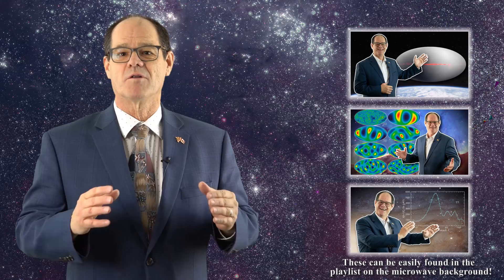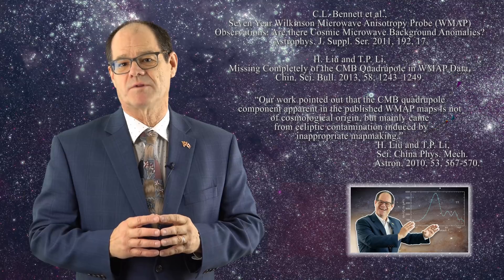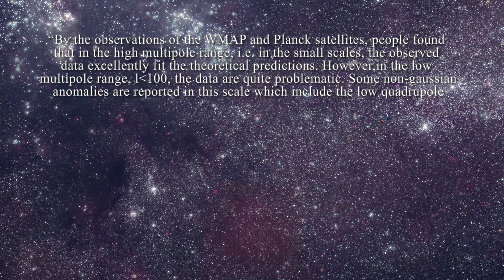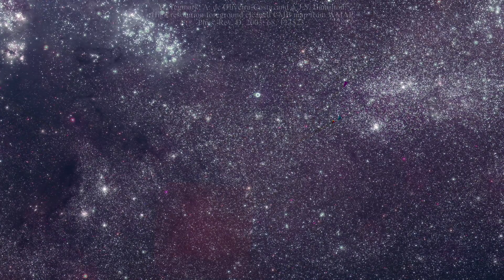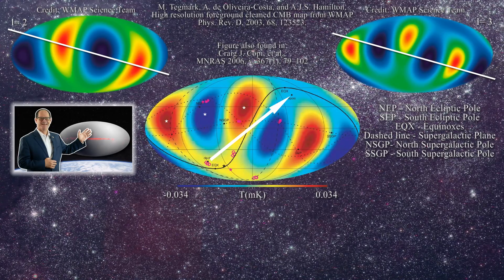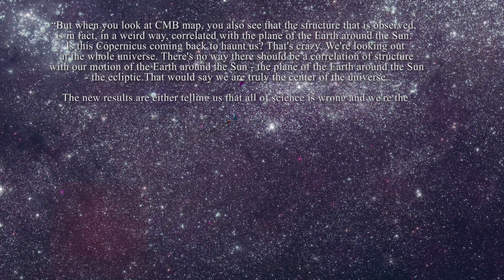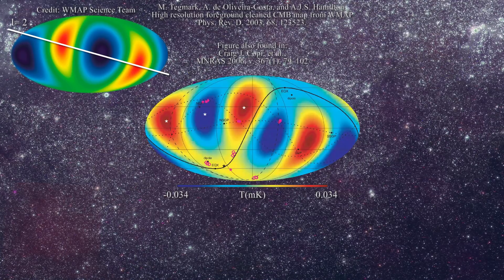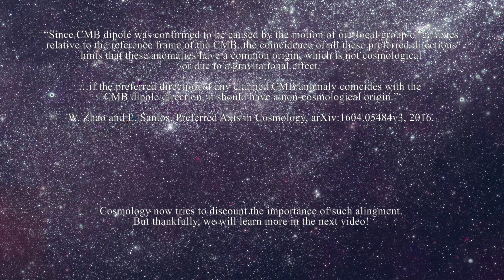Do the CMB Anisotropy maps violate the Copernican Principle?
C.L. Bennett et al., Seven Year Wilkinson Microwave Anisotropy Probe (WMAP) Observations: Are there Cosmic Microwave Background Anomalies? Astrophys. J. Suppl. Ser. 2011, 192, 17.

H. Liu and T.P. Li, Missing Completely of the CMB Quadrupole in WMAP Data, Chin. Sci. Bull. 2013, 58, 1243–1249.

H. Liu and T.P. Li, New Evidence for Lack of CMB Power on Large Scales,
Sci. China Phys. Mech. Astron. 2010, 53, 567-570.

W. Zhao and L. Santos, The Weird Side of the Universe: Preferred Axis
Int. J. Modern Phys.: Conf. Series 2017, v. 45, 17600009.

The Energy of empty space that isn't zero, A Talk With Lawrence M. Krauss [7.5.06]

M. Tegmark, A. de Oliveira-Costa, and A.J.S. Hamilton, High resolution foreground cleaned CMB map from WMAP Phys. Rev. D, 2003, 68, 123523.

C.J. Copi, D. Huterer, D.J. Schwarz, G. D. Starkman, On the large-angle anomalies of the microwave sky Monthly Notices of the Royal Astronomical Society, Volume 367, Issue 1, March 2006, Pages 79–102,

K. Land, J. Magueijo, The Axis of Evil, Phys.Rev.Lett. 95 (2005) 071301.

W. Zhao and L. Santos, Preferred Axis in Cosmology, arXiv:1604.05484v3, 2016.

I Have No Idea How I Ended Up in That Stupid Geocentrism Documentary, by Laurence Krauss,

Scott Neuman, Why Physicists Are In A Film Promoting An Earth-Centered Universe, April 8, 2014.

Church Militant: "Thoughtcrime: The Conspiracy to Stop The Principle"

Clement Pryke quote found here: Dazzling 'discovery' of gravitational waves from the Big Bang goes Poof with New Data, Washington Post, Jan 30, 2015

Kate Land, João Magueijo, The Axis of Evil revisited. Monthly Notices of the Royal Astronomical Society, Volume 378, Issue 1, June 2007, Pages 153–158,

Planck CMB anomalies: astrophysical and cosmological secondary effects and the curse of masking A. Rassat, J.-L. Starck, P. Paykari, F. Sureau and J. Bobin Journal of Cosmology and Astroparticle Physics, Volume 2014, August 2014

C.J. Copi, et al., Large-Angle Anomalies in the CMB
Advances in Astronomy, 2010, Article ID 847541,17pages

Thank you for viewing this video on Sky Scholar! This channel is
dedicated to new ideas about the nature of the sun, the stars,
thermodynamics, and the microwave background.  We will discuss all
things astronomy, physics, chemistry, and imaging related! We hope that
the combination of facts and special effects will aid in learning even
the toughest concepts in astronomy. If you enjoyed this video, please

Pierre-Marie Robitaille, Ph.D., was a professor of Radiology at The Ohio
 State University from 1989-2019, and also held an appointment in the
Chemical Physics Program. In 1998, he led the design and assembly of the
 world’s first Ultra High Field MRI System. Readings from this equipment
 brought into question fundamental aspects of modern thermal physics,
such as Kirchhoff’s Law of thermal emission.

Astronomy links of interest:
National Solar Observatory: nso.edu/
SOHO Satellite: soho.nascom.nasa.gov/
SDO Satellite: sdo.gsfc.nasa.gov/data/

All observational images and videos are credited to NASA unless
otherwise specified. Images obtained by the SDO satellite are a courtesy
 of NASA/SDO and the AIA, EVE, and HMI science teams. Images obtained by
 the SOHO satellite are courtesy of SOHO (ESA & NASA).